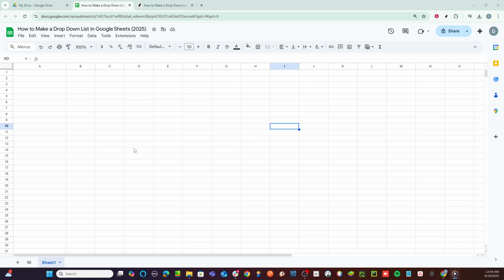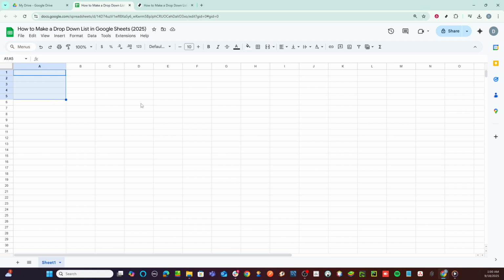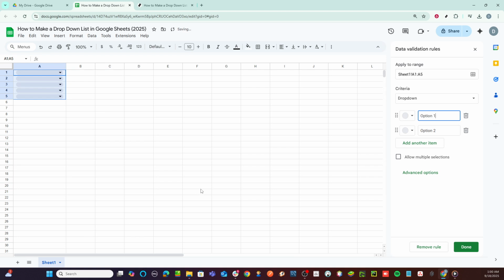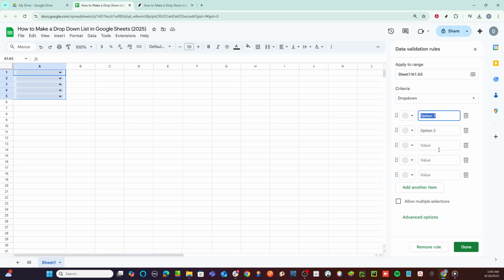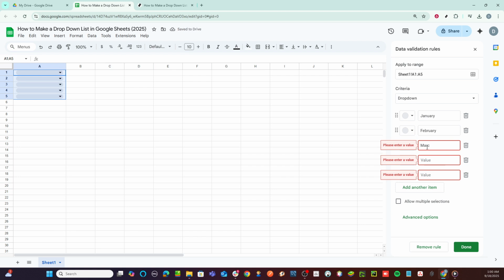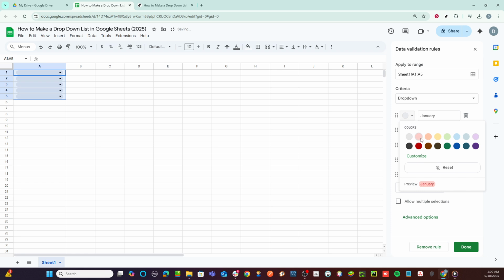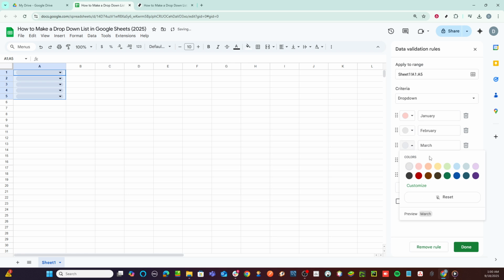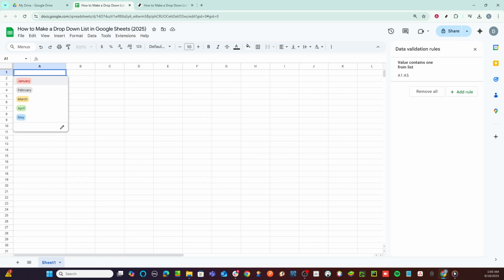How to Make a Drop Down List in Google Sheets [2025 Guide]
In today's video we cover: google sheets tutorial, drop down list, google sheets tips, create drop down, data validation sheets, google sheets guide, spreadsheet functions, how to use sheets, dropdown menu google, excel vs google sheets, organize data sheets, sheets for beginners, google sheets dropdown, data entry tips, productivity in sheets, online spreadsheet tutorial, google sheets features, spreadsheet tips and tricks, how to use data validation